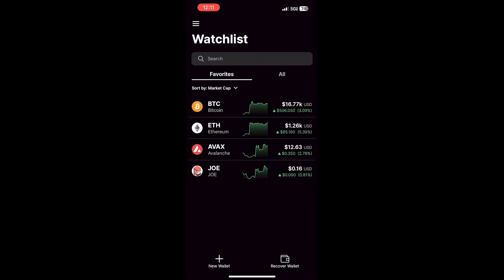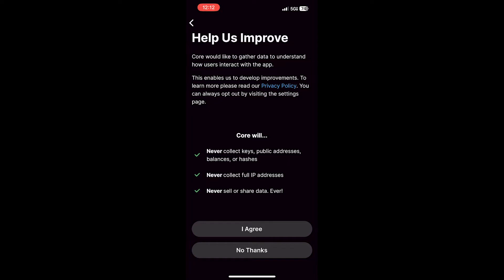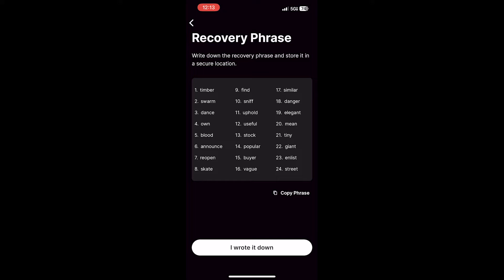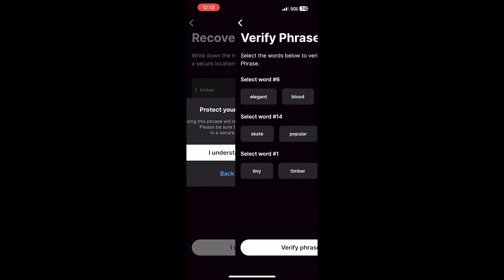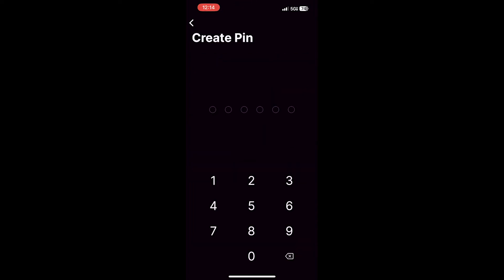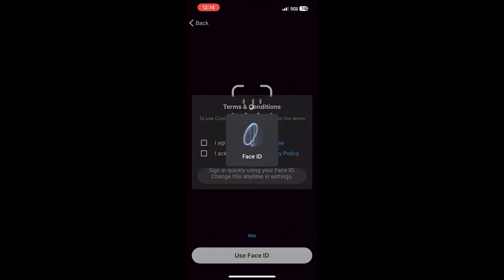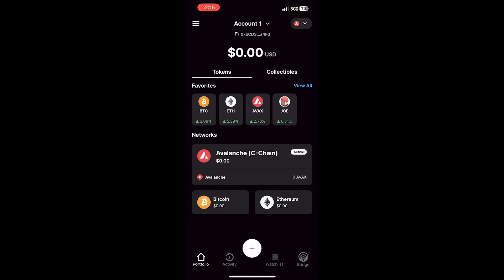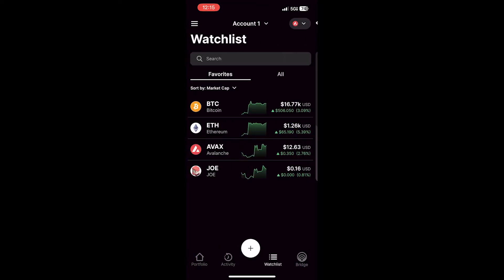How to Create a New Wallet in Core Mobile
Once you've installed Core mobile, you'll likely want to create a new Avalanche wallet. This video leads you through the process of doing just that.

1. Make sure you have the Core mobile application.
2. Open core and select "New Wallet".
3. Agree to the notice displayed.
4. Save the generated recovery phrase. Note that your Secret Recovery Phrase is not to be shared with another party or on a public forum, as the phrase could be used to compromise your account. Click "I wrote it down".
5. Read the notice and click "I Understand".
6. Verify the 3 random words of the recovery phrase requested by Core.
7. Create and confirm a 6 digit pin.
8. Confirm or deny the use of logging in with Face ID.

If you have a question about Core not answered in this video, you can find help